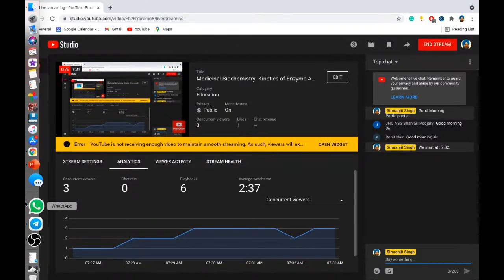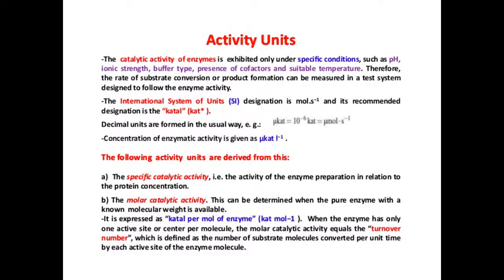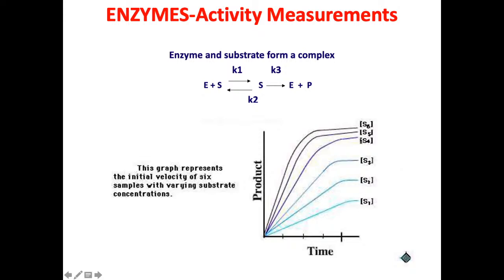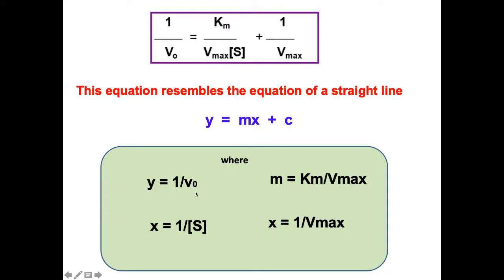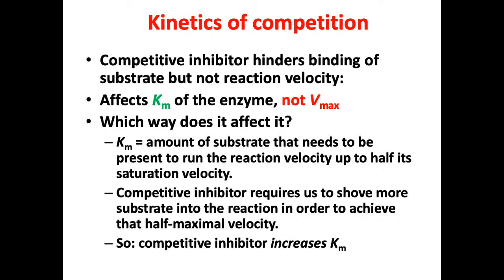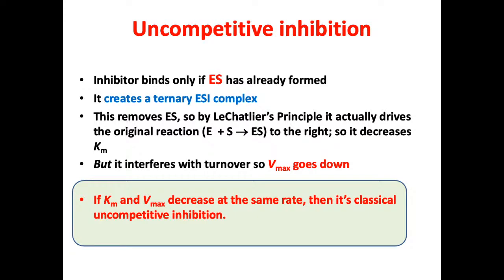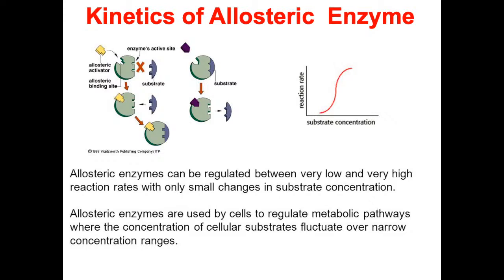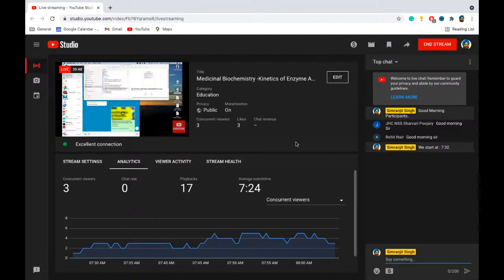Medicinal Biochemistry -Kinetics of Enzyme Action- Simranjit Singh -30th June 2021